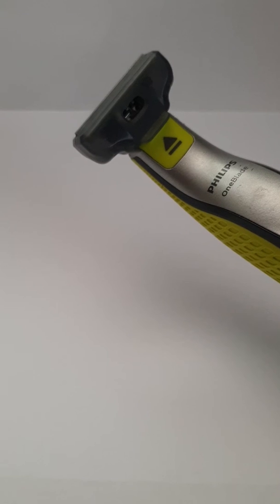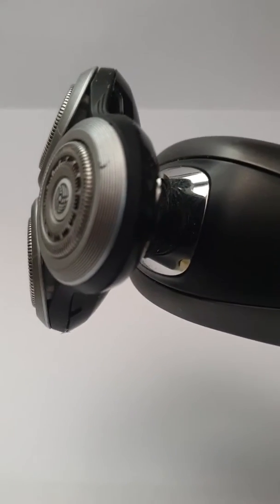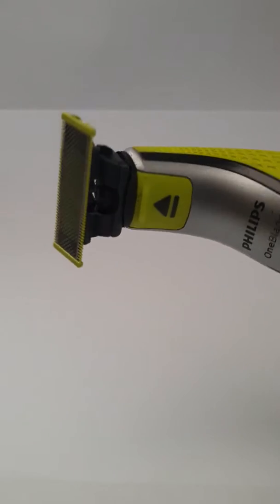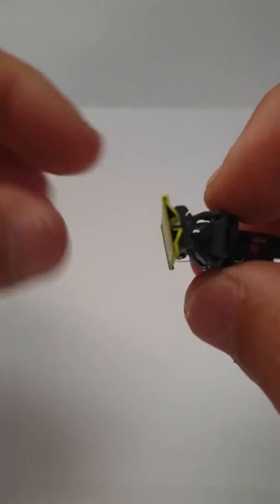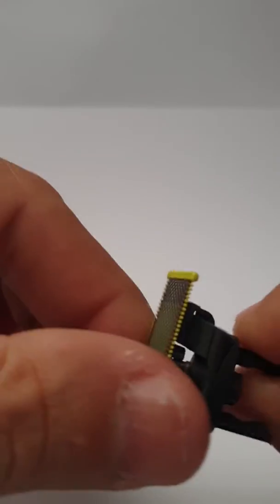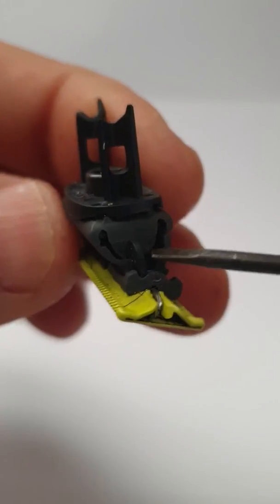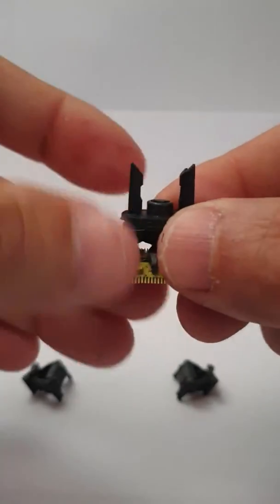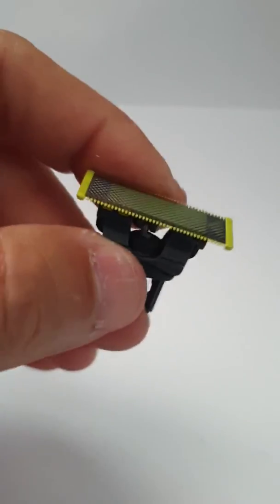Philips OneBlade Blade Re-use Twice The Lifetime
This video is about a method to prolong the life of the amazing Philips OneBlade blades to twice their lifetime.

Legal notice: The modification of the blades was done for research purposes only